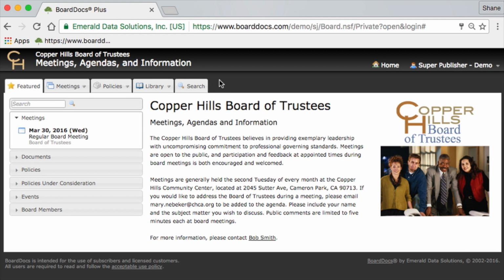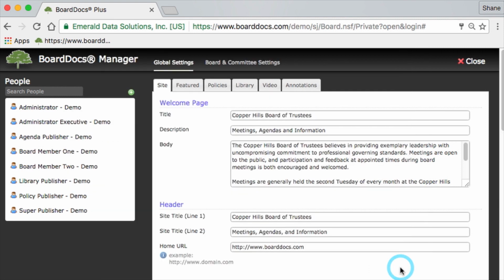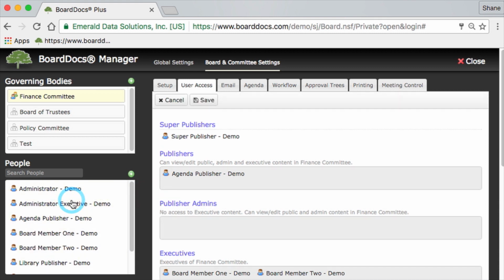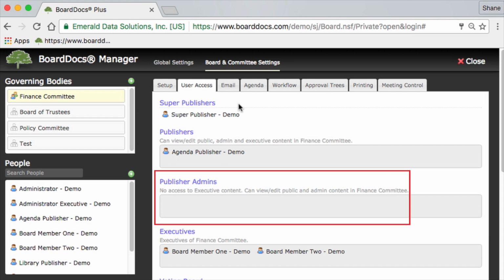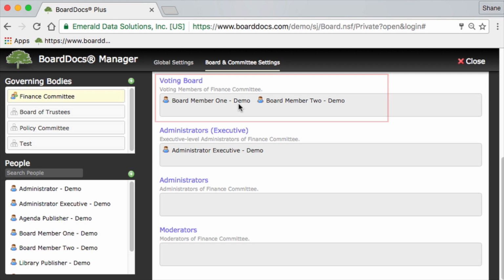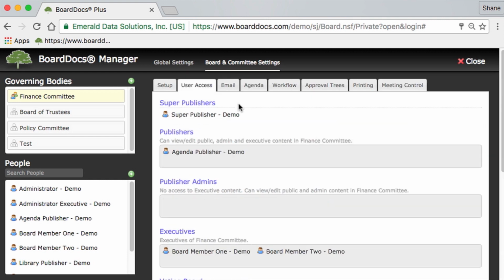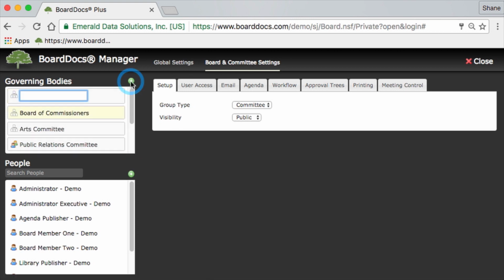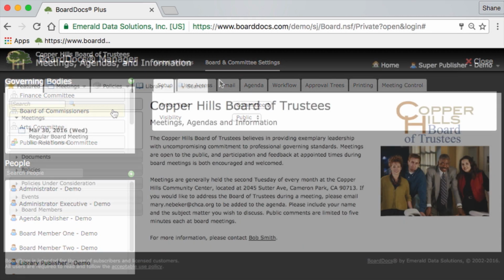BD Plus Training 1a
Example of training video for software instruction.
Script, Voice-over, Screen captures, and editing by Shane Jackman